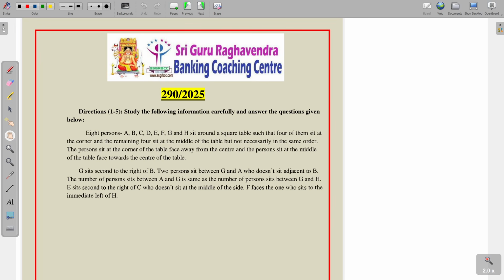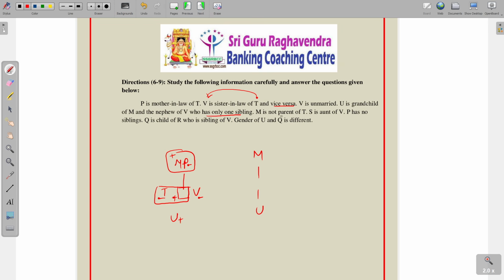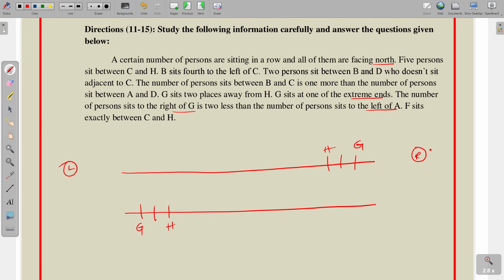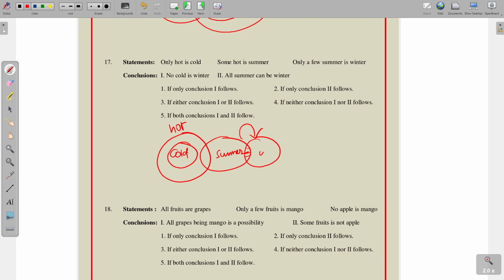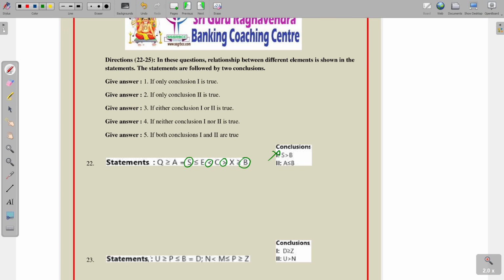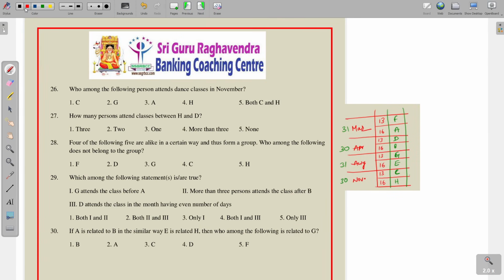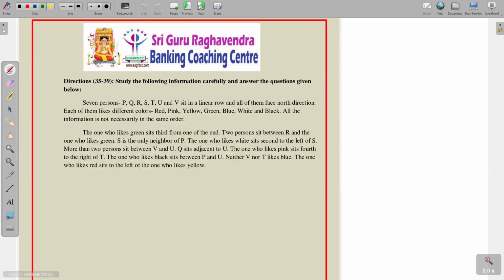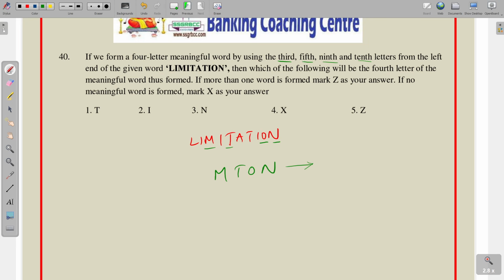REASONING CLASS EXPLANATION PAPER NO: 290.